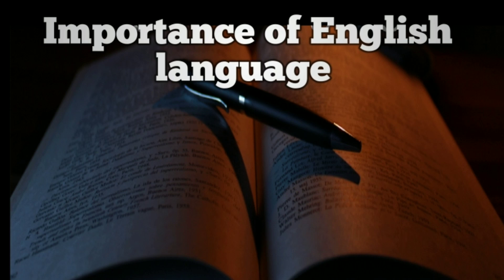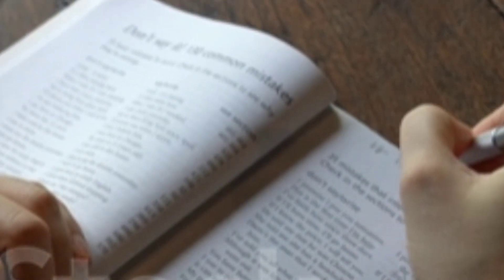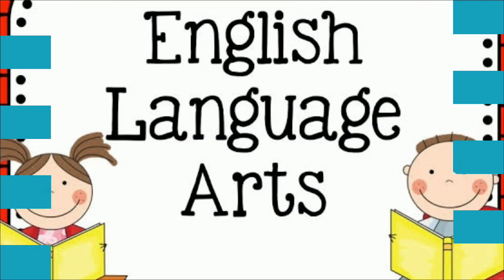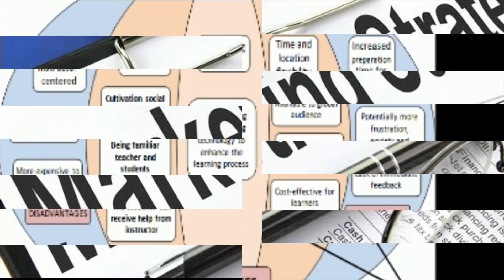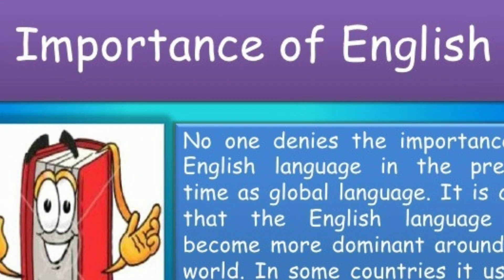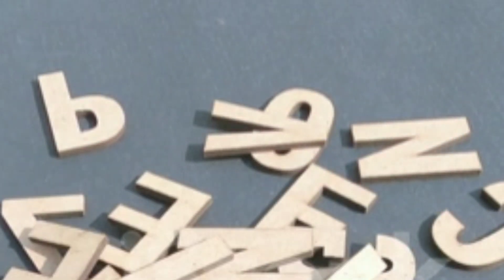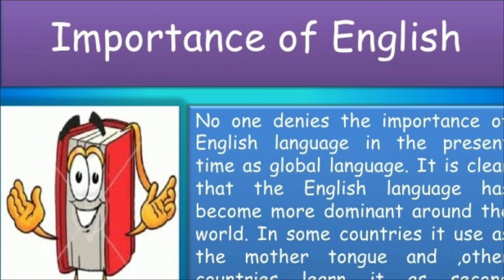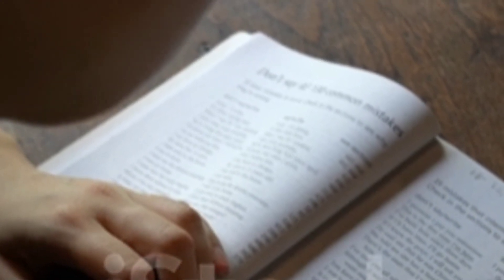Importance of English language speech | Importance of English language in India